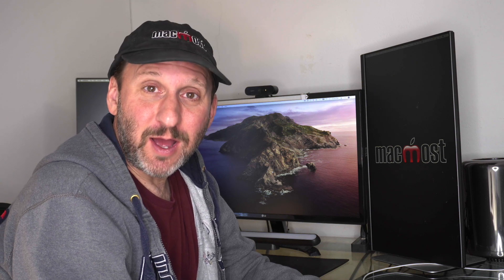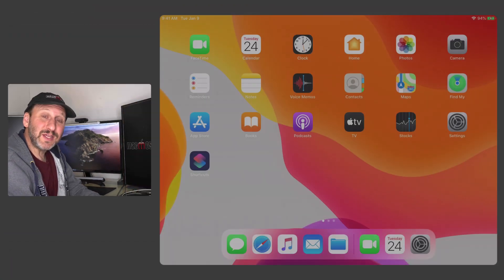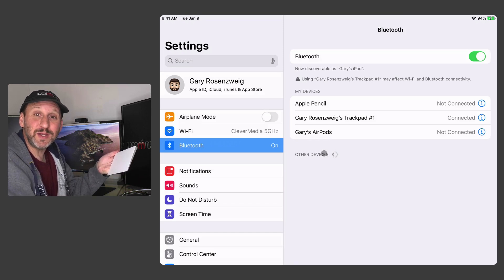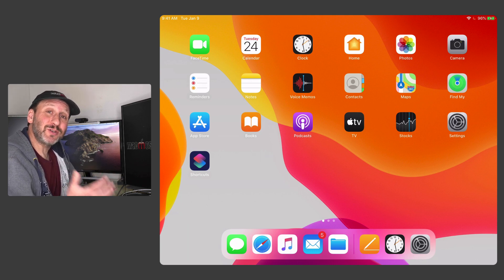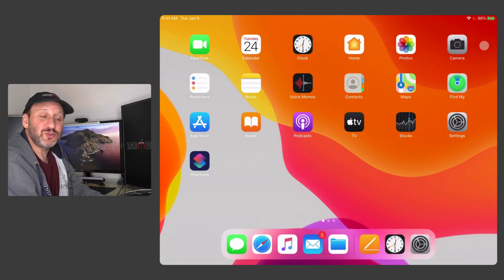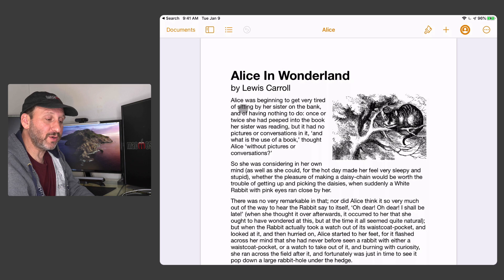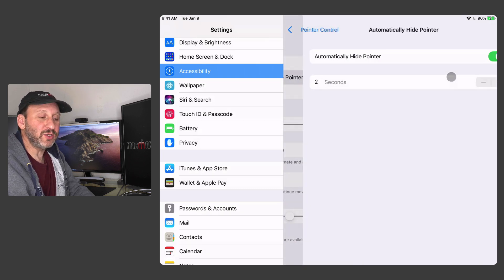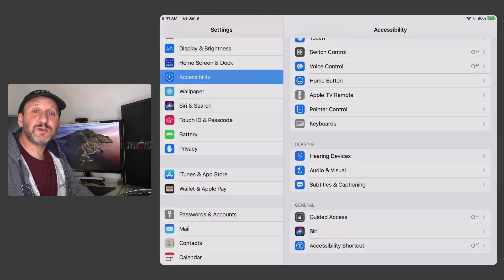How To Control Your iPad With A Trackpad Or Mouse In iPadOS 13.4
A new feature of iPadOS 13.4, released today, is the ability to control your iPad using a Bluetooth mouse or Trackpad. This works with almost any Bluetooth pointing device and any iPad capable of running iPadOS 13.4.